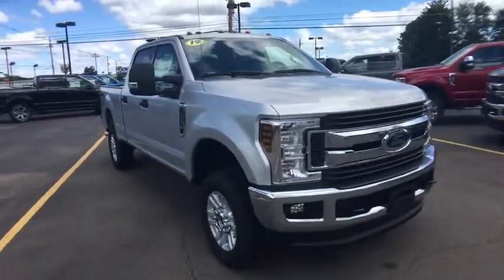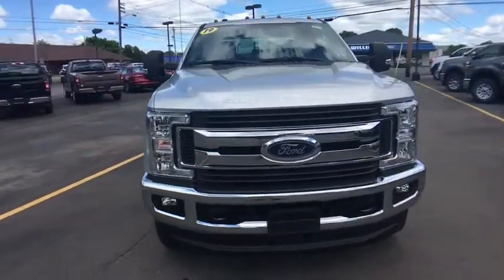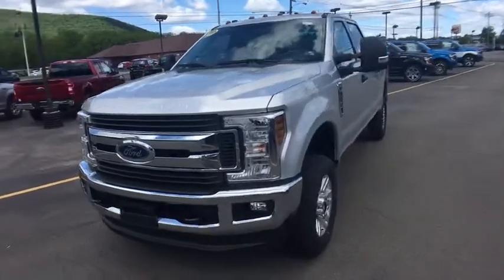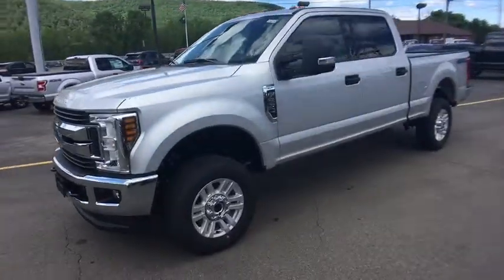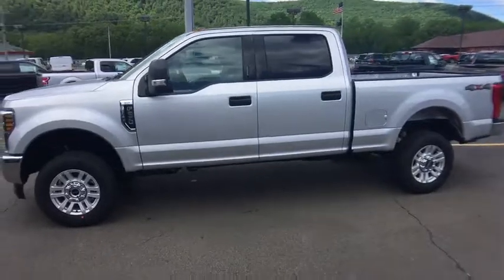2019 Ford Super Duty F-250 SRW Sayre, Towanda, Owego, Elmira, Tunkhannock, PA FT3472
Ingot Silver New 2019 Ford Super Duty F-250 SRW available in Sayre, Pennsylvania at Williams Ford Sayre. Servicing the Towanda, Owego, Elmira, Tunkhannock, PA area.
2019 Ford Super Duty F-250 SRW XLT - Stock#: FT3472 - VIN#: 1FT7W2B66KEF26844

Recent Arrival! This 2019 Ford F-250SD XLT in Ingot Silver features: 6.2L SOHC 4WD 6-Speed AutomaticSee the rest of our inventory at: WILLIAMSFORDPA.COM.